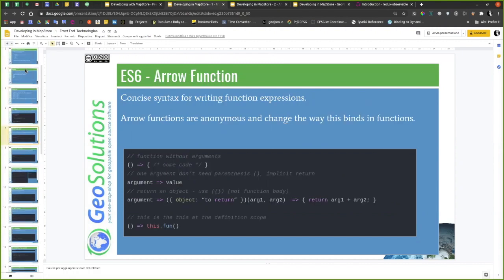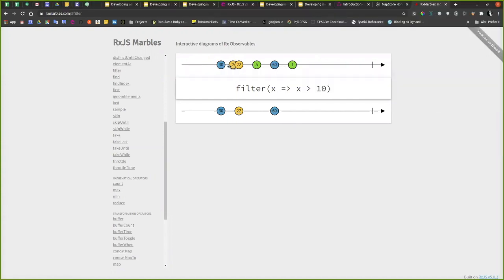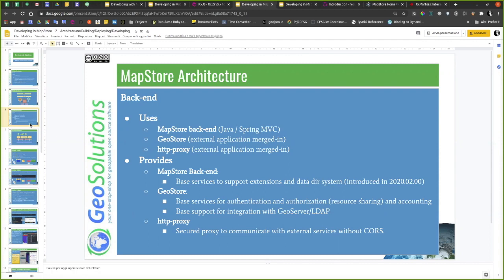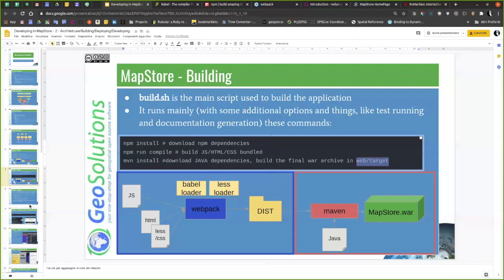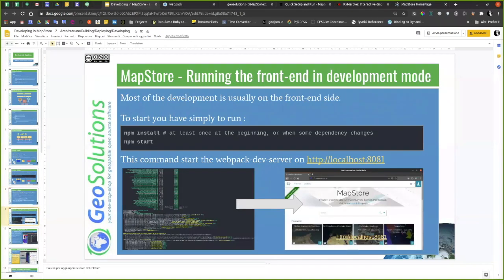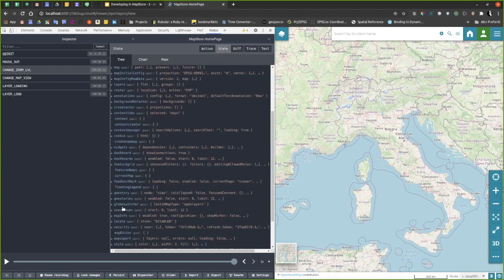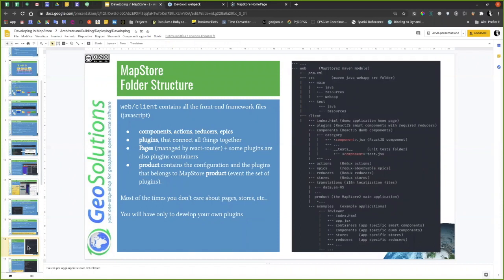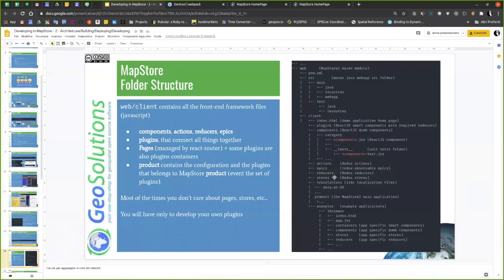3. Part one: Developing in MapStore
The training was conducted by Geosolutions